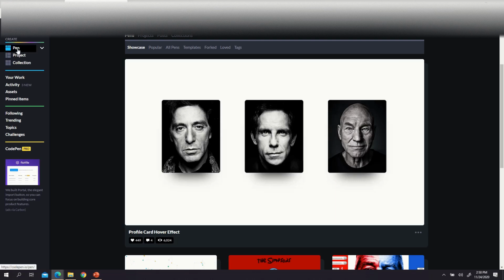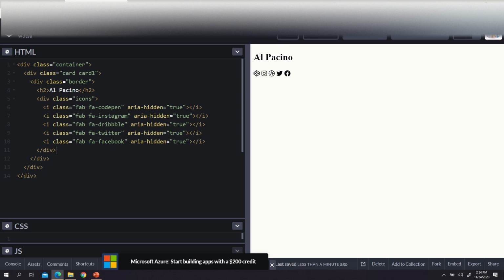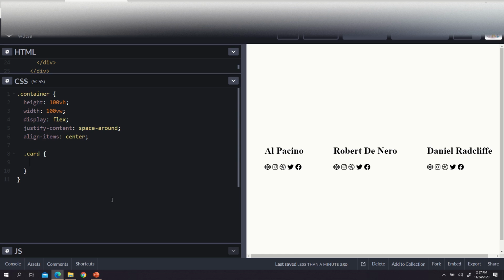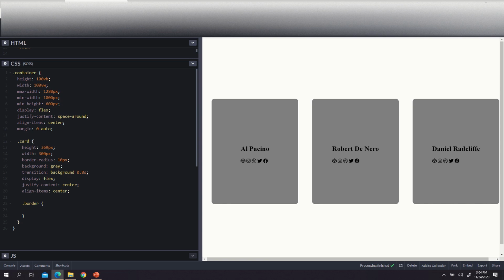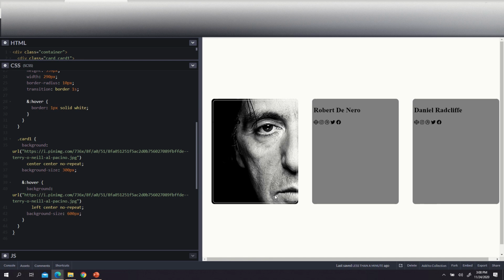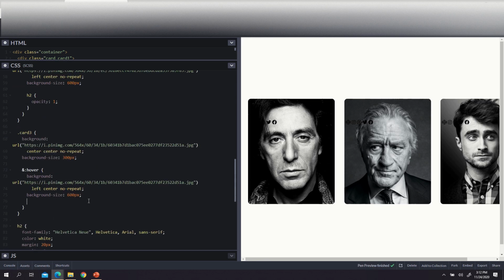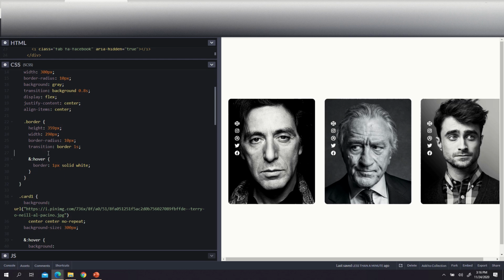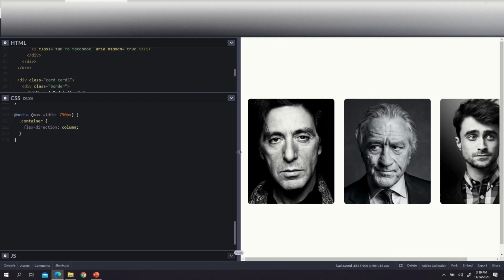Profile Card hover Effect | CSS3, SCSS, CSS Transition, CSS Flex-box, Responsive Web Design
Profile Hover Effect from Codepen.